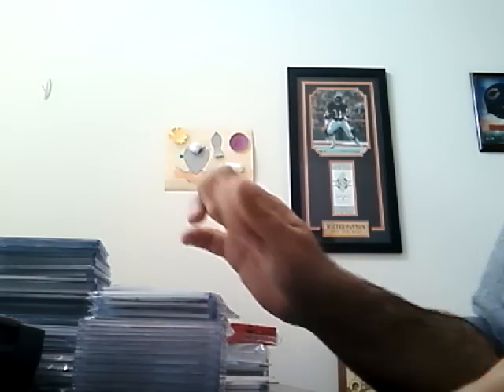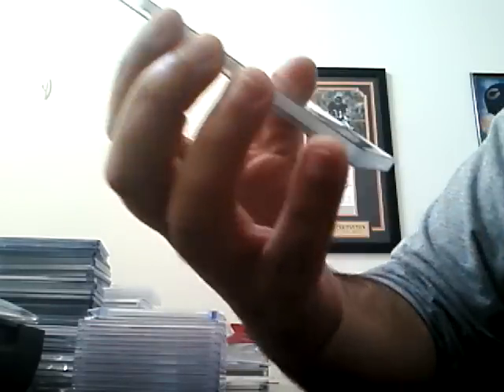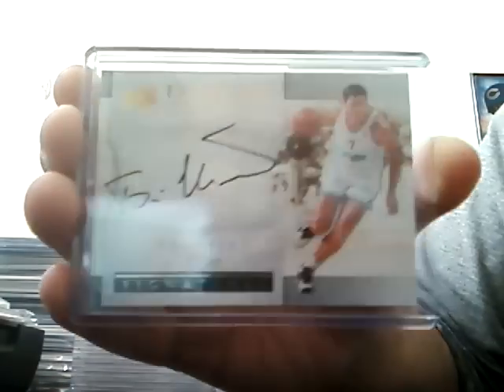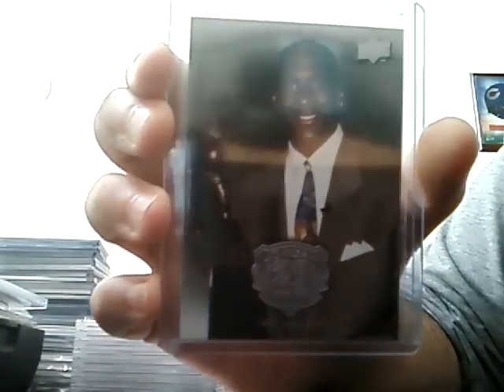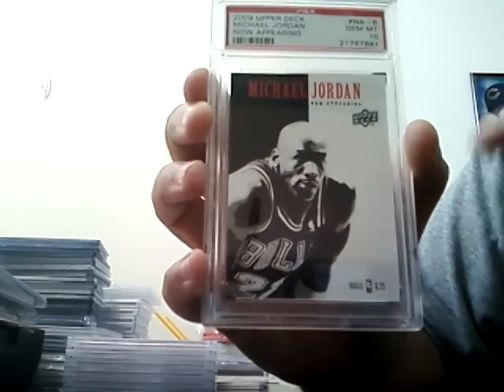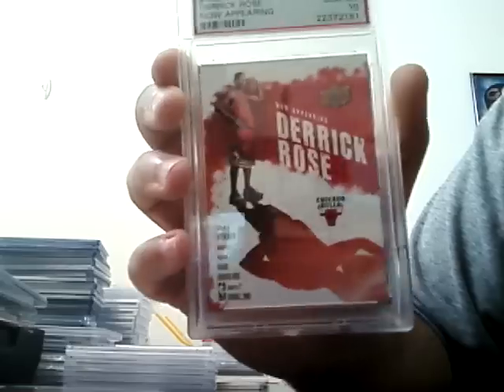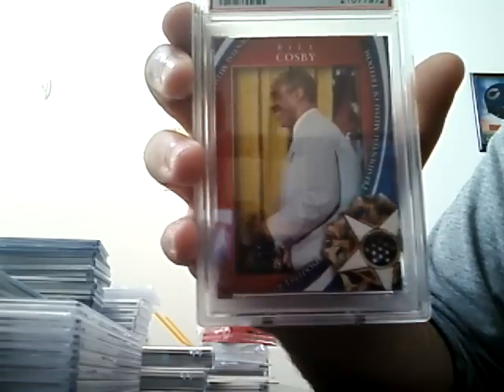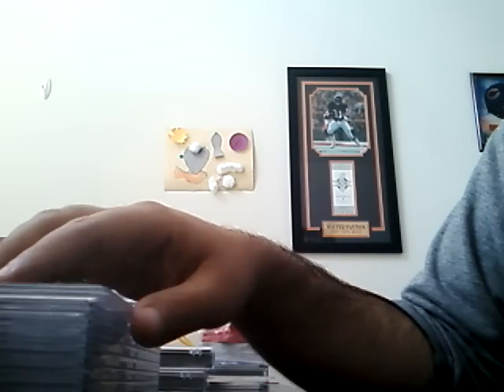2-26-14 Mailday! Ditka, Jordan, Bears, Bulls, & More!!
The wait is over! Finally got all the cards I was waiting on!